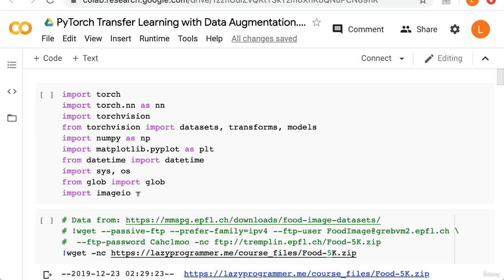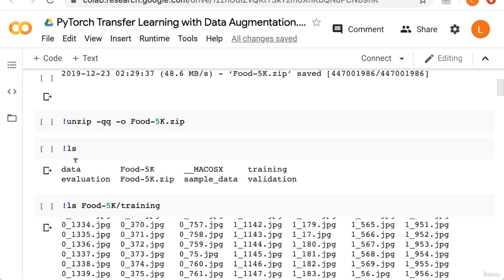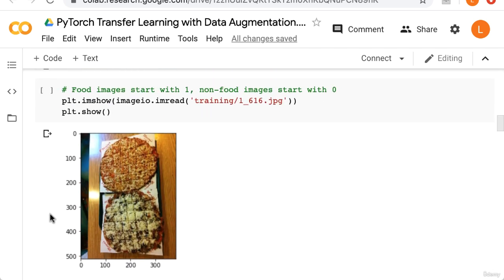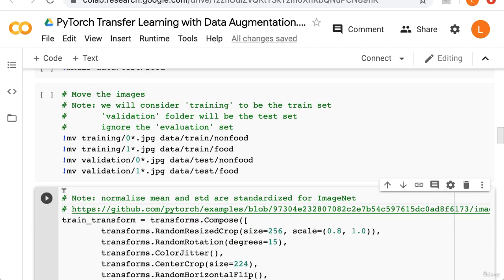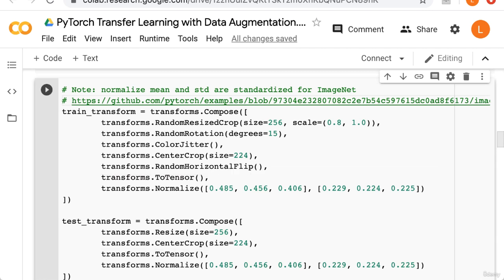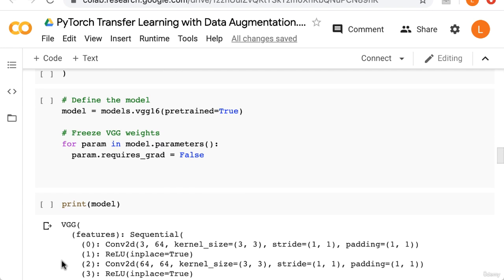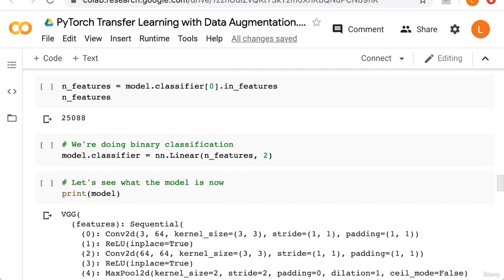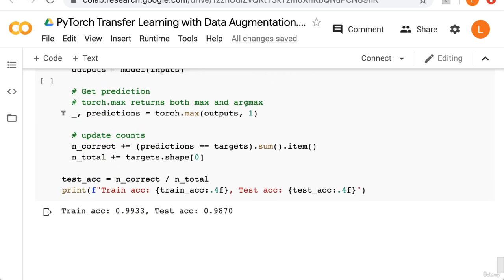Transfer Learning Code Part 1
In this video, we start coding a transfer learning project using PyTorch. You'll learn how to load a pre-trained model, freeze its layers, and modify the final layer for a new classification task. This hands-on session focuses on the feature extraction approach to transfer learning.